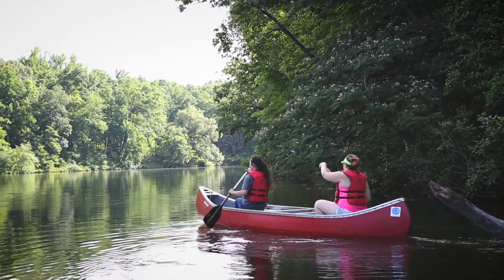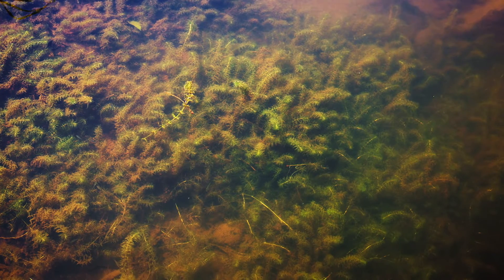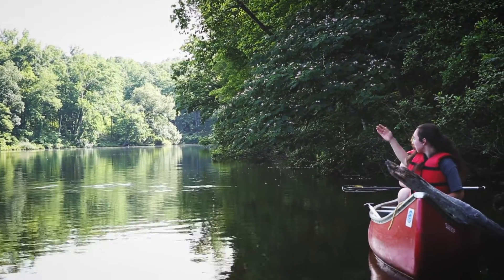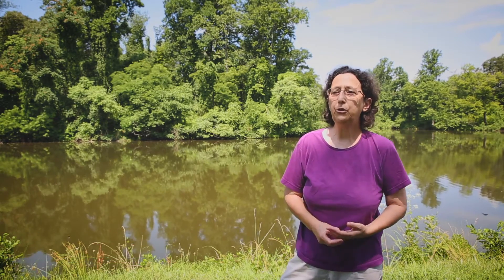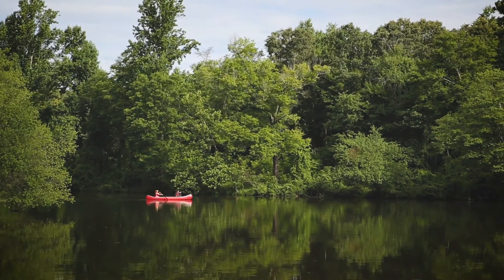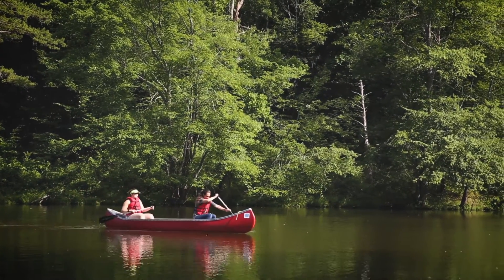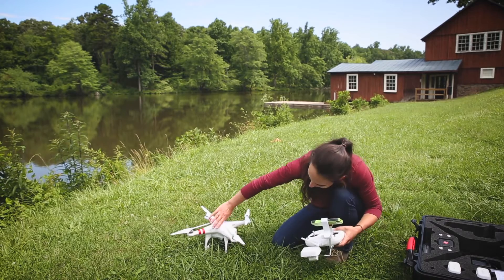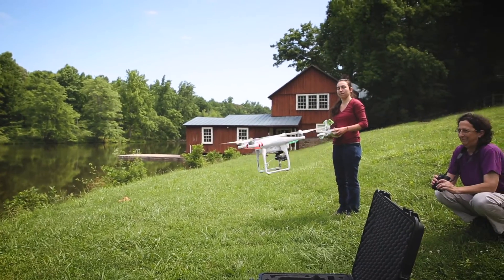Sweet Briar College Hydrilla Study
Sweet Briar College biology major Katie Ferguson '17 spent eight weeks in the Honors Summer Research Program mapping the distribution and density of hydrilla, an invasive water plant, in the College's Lower Lake. Her project is titled "A Study on the Chemical and Physical Effects of Hydrilla verticillata and How to Monitor It."